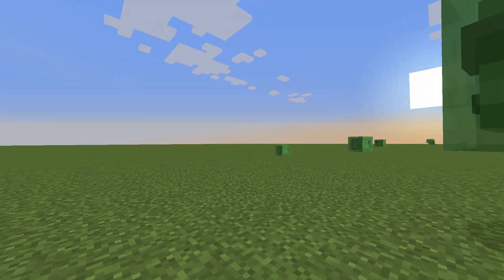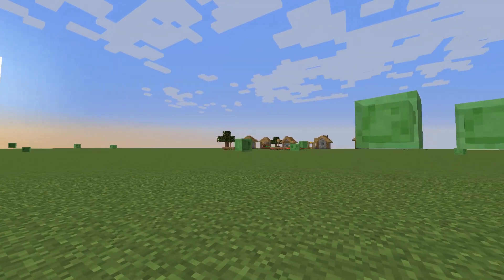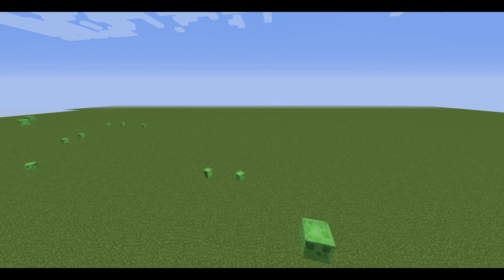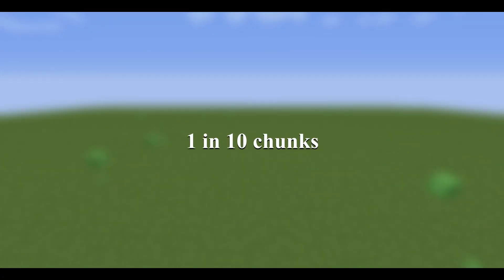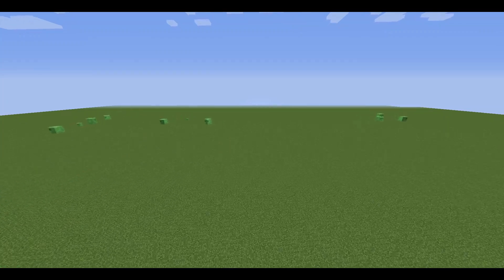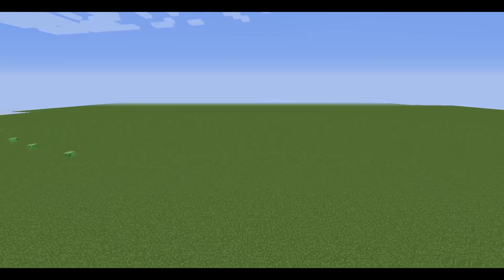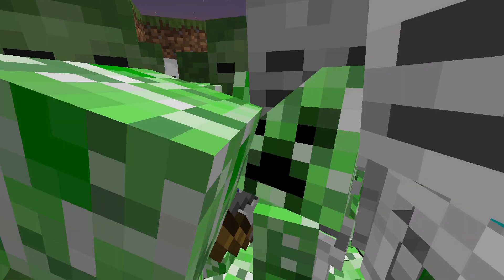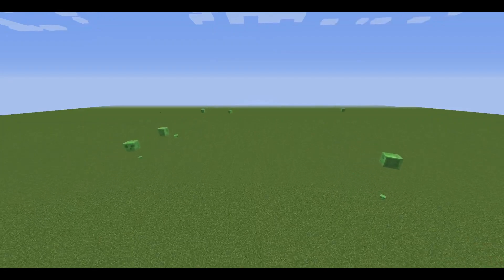Why do slimes spawn in Superflat worlds?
Hello! Today I explain the reasons behind the mysterious and infamous spawning of the superflat world slimes. Believe it or not, this isn't a feature that mojang deliberately added. Instead, it is a combination of different minecraft mechanics  in order to allow these slimes to spawn! Hope you enjoy!